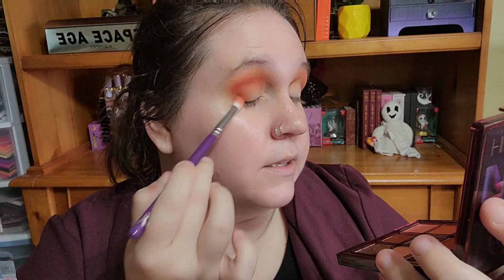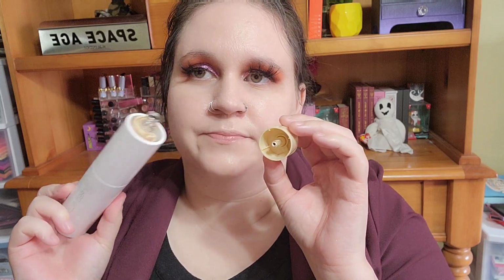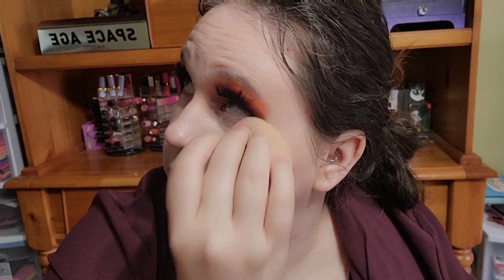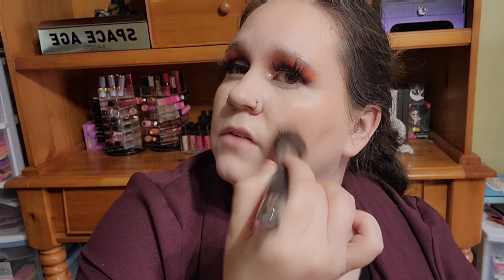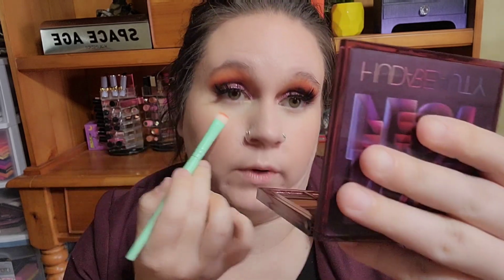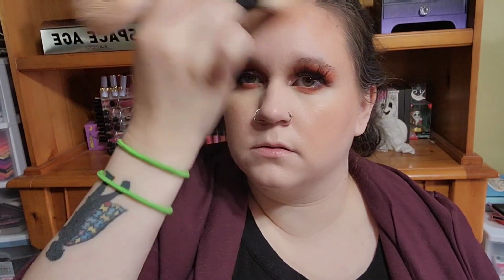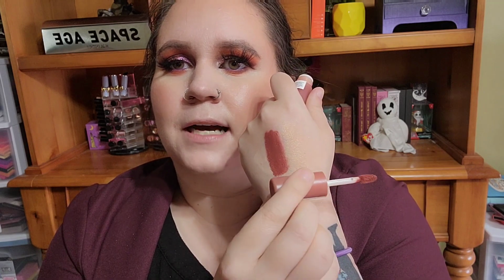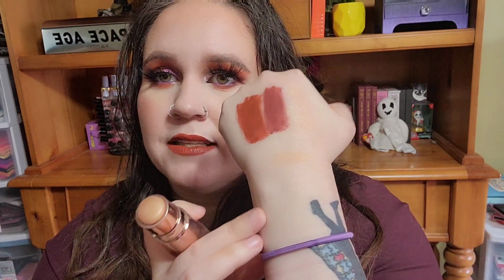TESTING TONS OF NEW MAKEUP.....HITS AND MISSES| HUDA, NUDESTIX, TOO FACED ETHEREAL CONCEALER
In today’s video I am trying out more new makeup. We have a mixture of some new highend and some new drugstore makeup. We are creating a fall look with all of these products. But does it look good is the question. You will have to watch to find out!

Nudestix Contour Stick

ELF Luminous Putty Blush

ABH highlight Stick

Too Faced Ethereal Powder

Colourpop Super Shock Bronzer

NYX Whipped Matte Liquid Lipstick

Makeup by Mario Highlighter